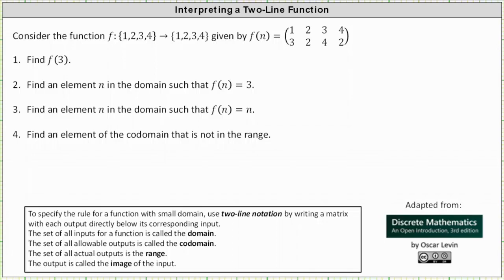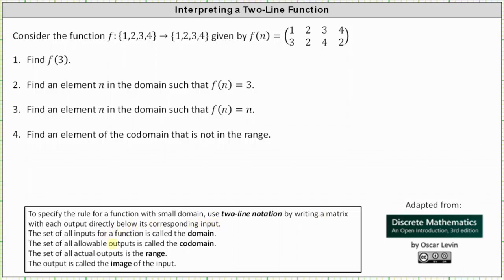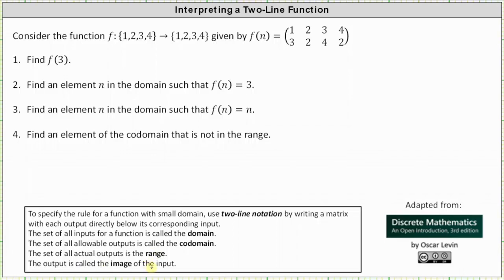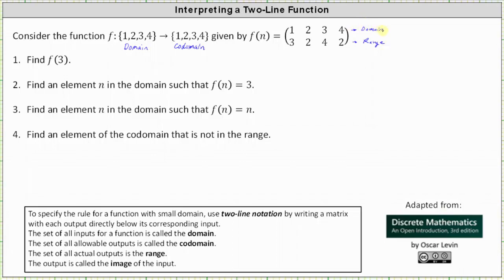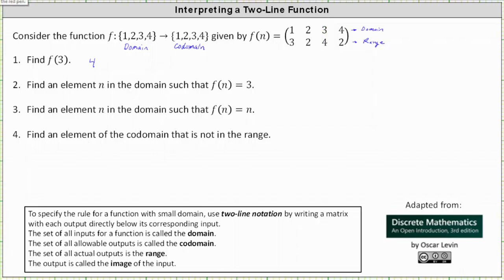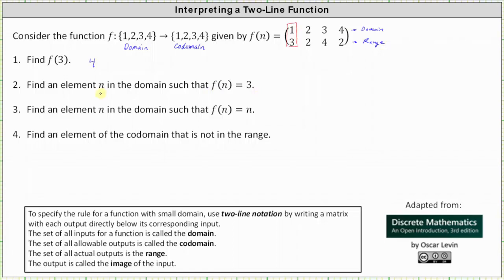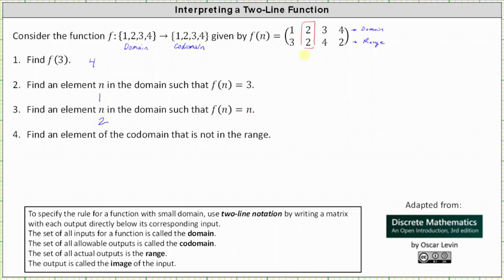Two Line Notation for a Function: Inputs and Outputs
This video explains how to determine inputs and outputs of a function given using two-line notation.